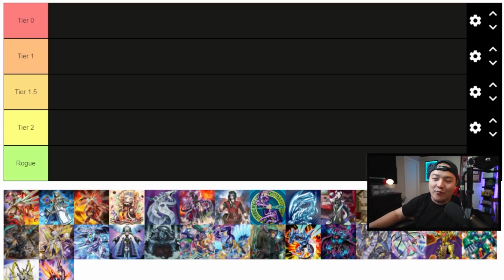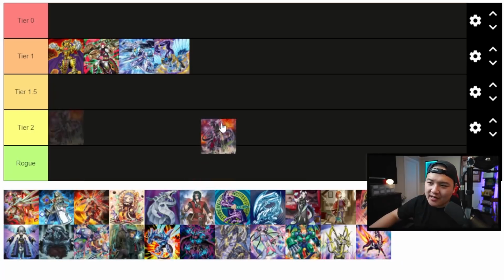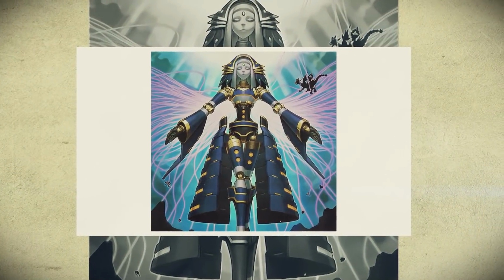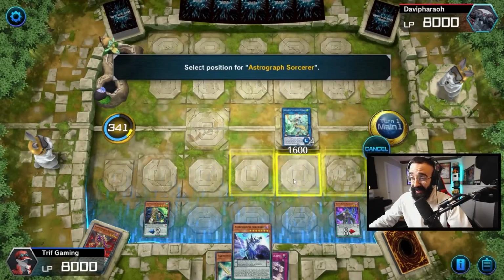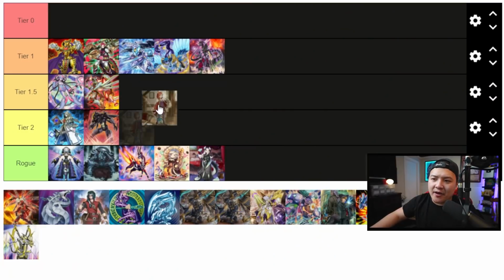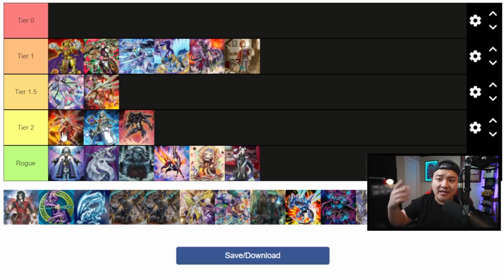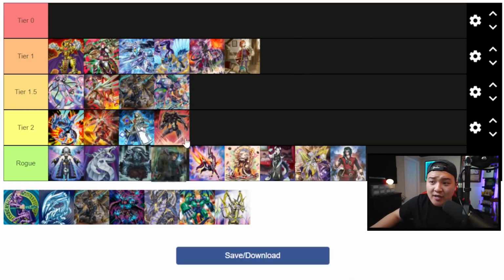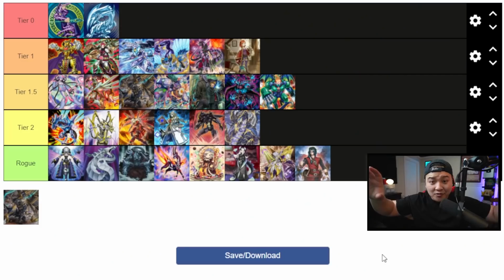The Ultimate Yu-Gi-Oh Master Duel Tier List! (Best Decks For Season 2!)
@ teamsamuraix1